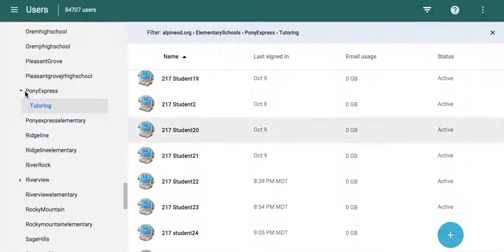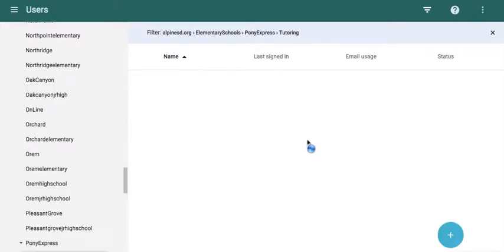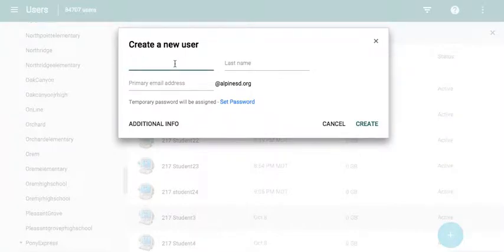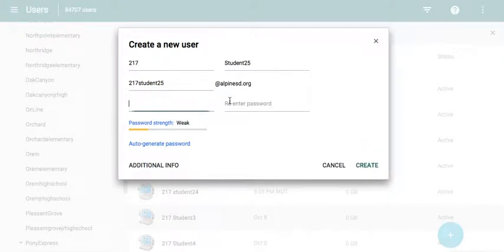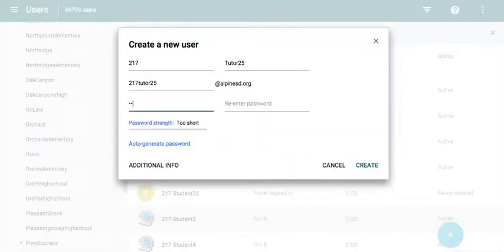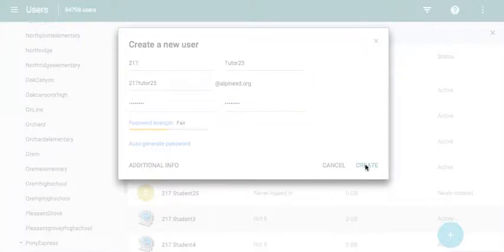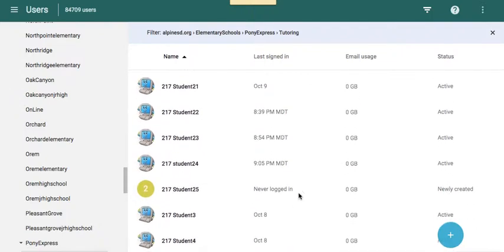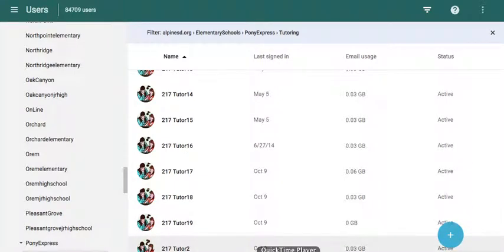Elem Tutoring Program - Hangouts Setup 2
Second Part (Admin) of how to set up Google Hangouts for your virtual tutoring program - Accont creation & final password setup